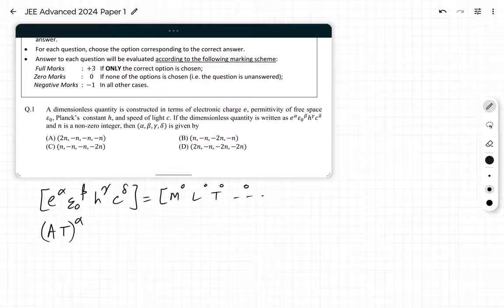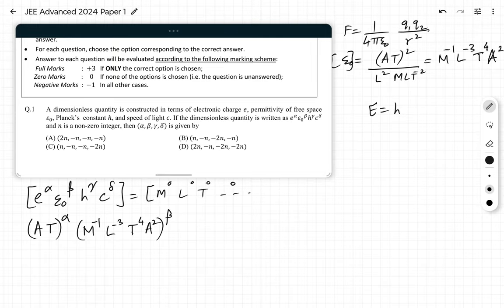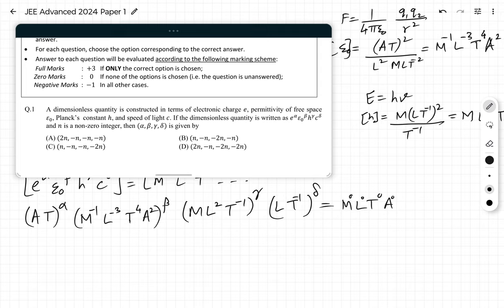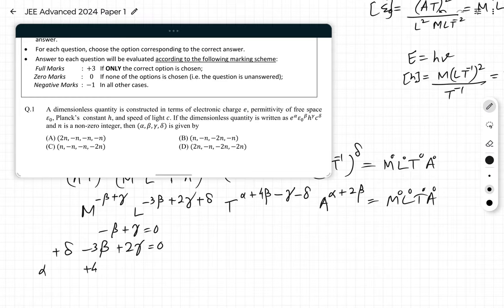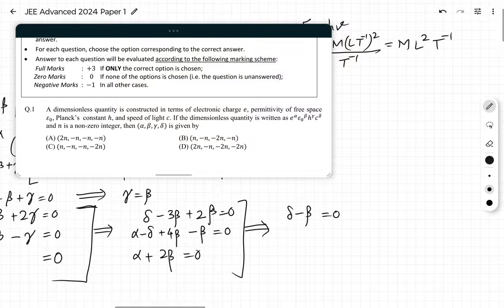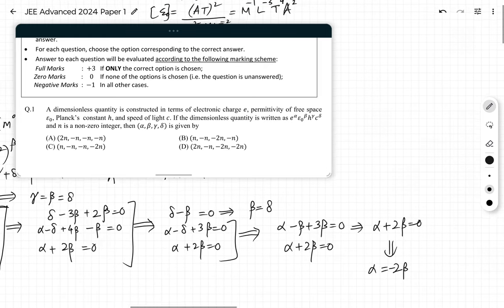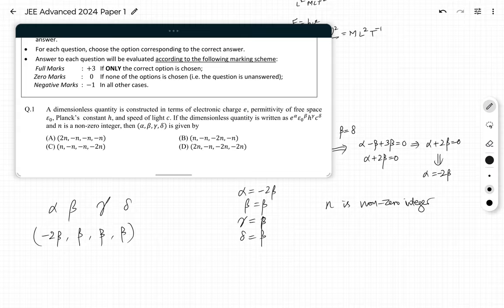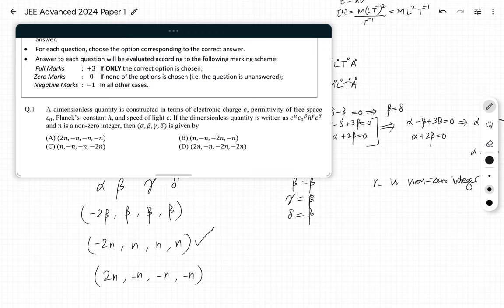JEE Advanced 2024 Dimensions Question